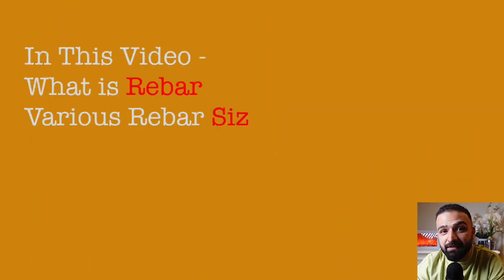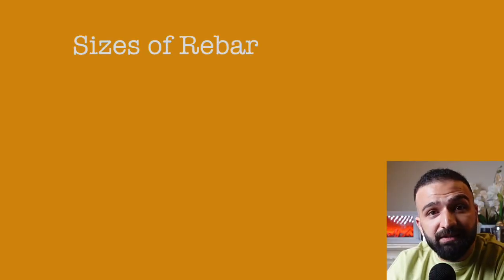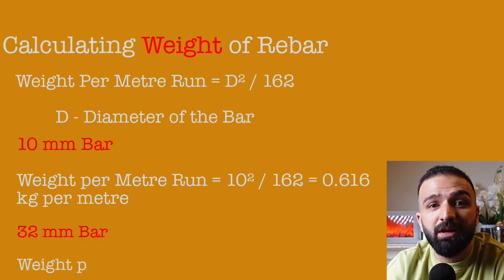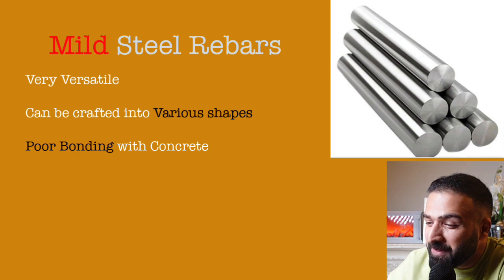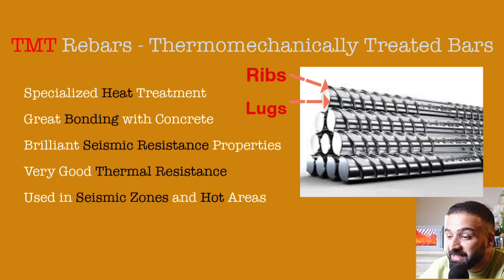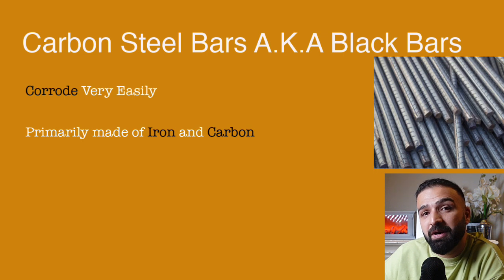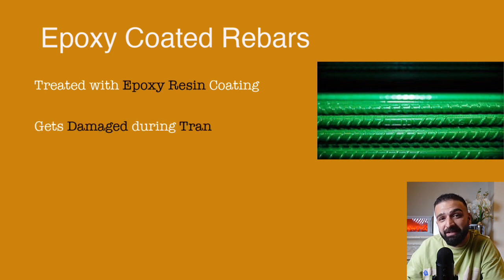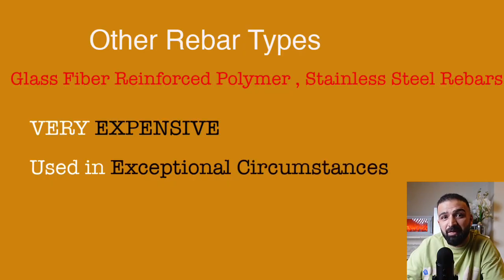Steel Reinforcement Basics (Rebar Types, Sizes,Calculating Weight, Types of Rebar)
In this video we will look at what Rebar is , how it improves concrete , what various sizes of rebar are, how to calculate weight of various rebar sizes, types of rebar.

0:00 Introduction to Rebar
0:33 What is rebar
1:00 How Rebar Improves Concrete
1:43 Sizes of Rebar
2:07 How to Calculate Weight of Rebar
3:13 Types of Rebar
3:35 Mild Steel Rebar
4:23 TMT bars
5:29 High Strength Deformed Bars
6:10 Carbon Steel Bars
6:56 Epoxy Coated Rebars
7:58 Galvanized Steel Rebars
8:32 Other Rebar Types
8:58 Conclusion